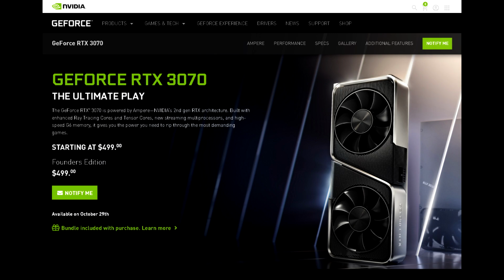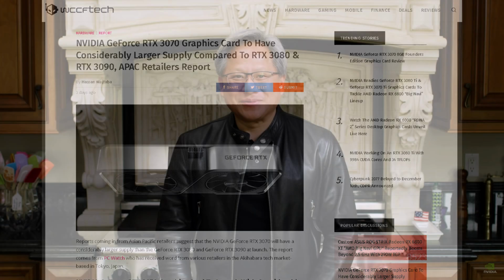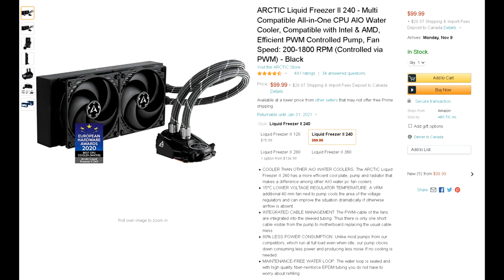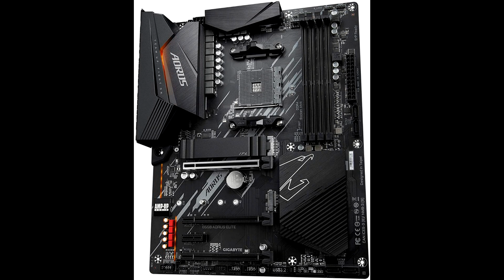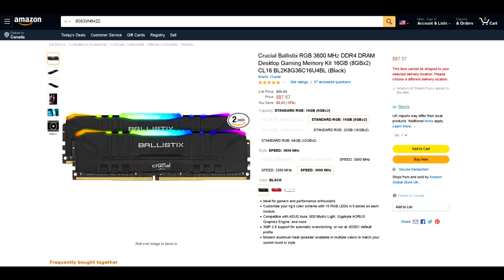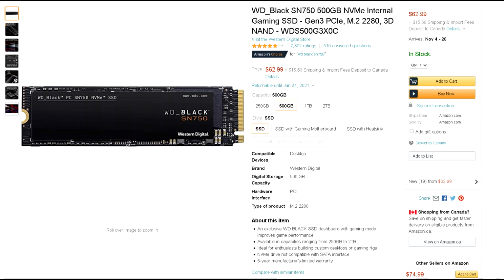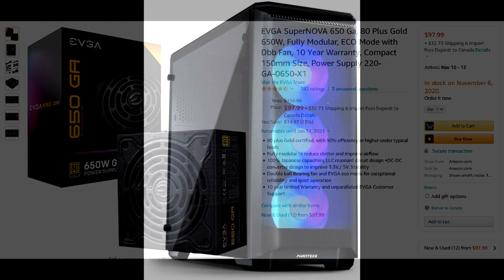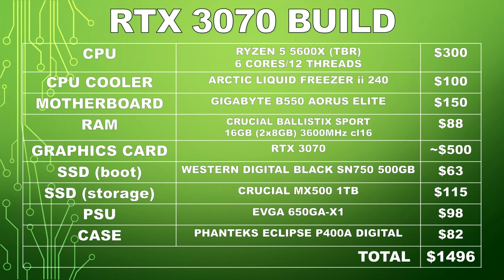$1500 RTX 3070 Gaming PC Build - ULTIMATE High Refresh Rate 1080P, 1440P Performance and 4K.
In this video I go over an awesome $2000 RTX 3080 Gaming PC build. The parts included in this build will allow you to maximize performance for the RTX 3080 while being the most COST EFFECTIVE. With this Gaming PC build you’ll be able to max out games with ultra settings and play them at 1080P or 1440P with a high refresh rate monitor. You can also game at 4K with build but you may have to play around with settings.

⭐⭐⭐BUY THE PARTS HERE⭐⭐⭐
Ryzen 5 5600X
Arctic Liquid Freezer II 240
Aorus B550 Elite
Crucial Ballistix RGB RAM 16GB
WD Black SN750 500GB
Crucial MX500 SSD 1TB
EVGA 650GA X1
Phanteks Eclipse P400A

BUY Ryzen 3rd Gen parts here:
Ryzen 9 3900X
Ryzen 7 3800X
Ryzen 7 3700X
Ryzen 5 3600X

System Specifications (R9 3900X)
CPU: AMD Ryzen 9 3900X
CPU Cooler: Noctua NH-D15 SE AM4
RAM: G Skill Trident Z 16GB(2x8GB) 3600MHz CL14
Motherboard: Gigabyte X570 Aorus Master
Graphics Card: EVGA RTX 2080 XC Gaming Watercooled
SSD1: Samsung 970 EVO Plus 1TB
SSD2: Samsung 950 Pro 512GB
SSD3: Crucial MX 300 525GB
HDD2: Western Digital Caviar Blue 1TB
HDD3: Seagate Barracuda 3TB
PSU: EVGA SuperNOVA 750 G2 80 plus GOLD Power Supply
CASE: Corsair Carbide Series AIR 740
Monitor: BenQ XL2730Z 144Hz 1440P